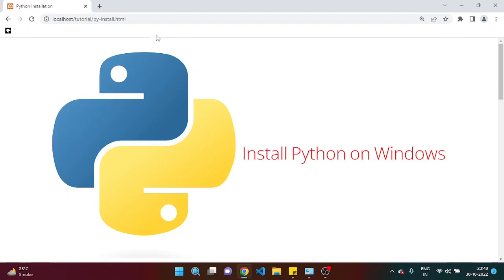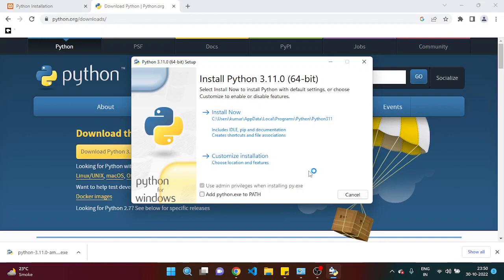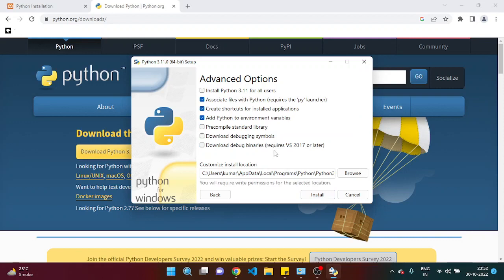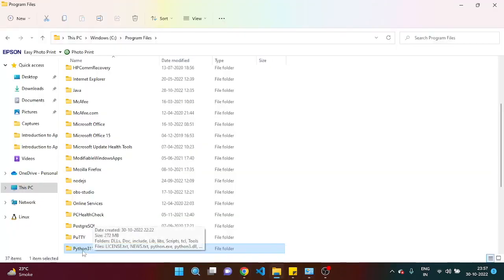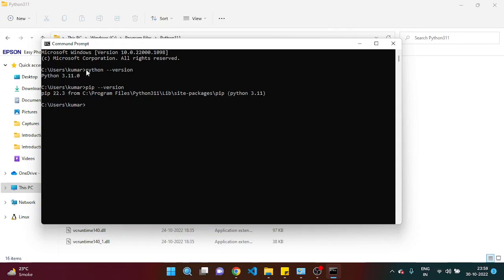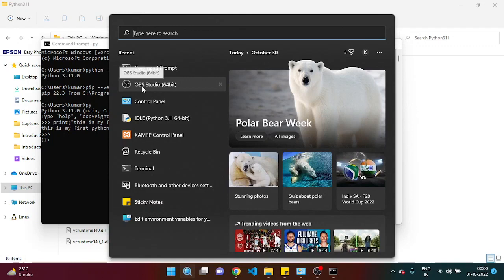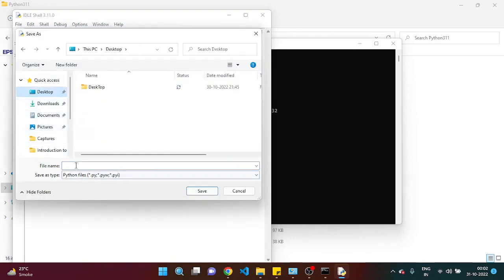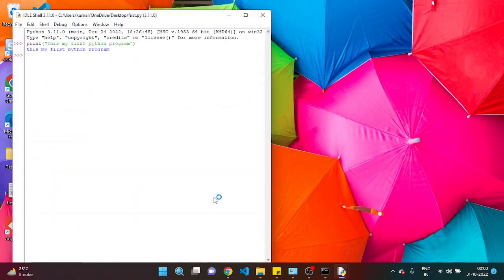How to Install Python | How to Install Python on Windows